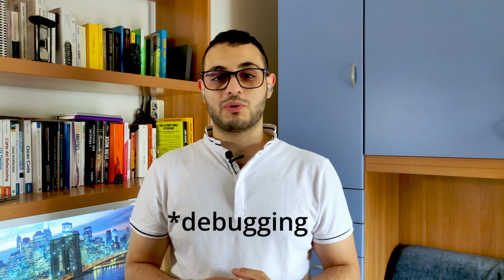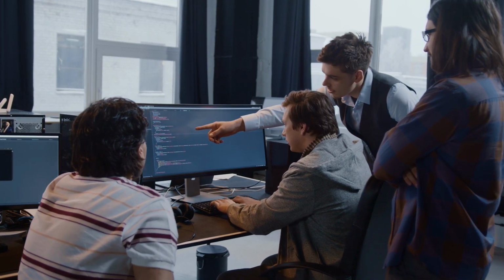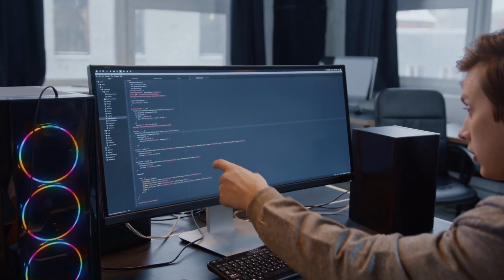This Pig makes me a better Developer